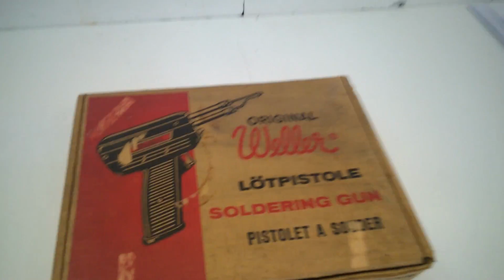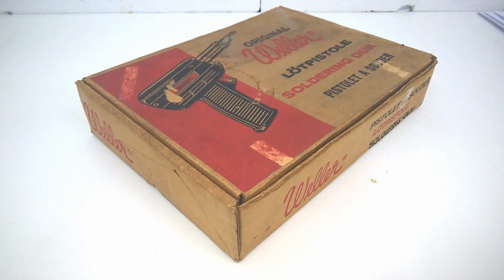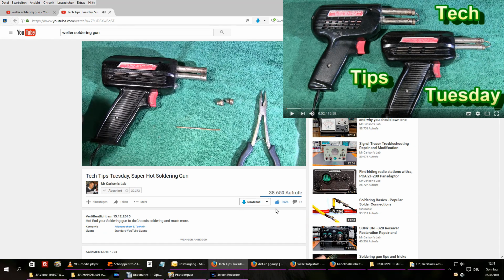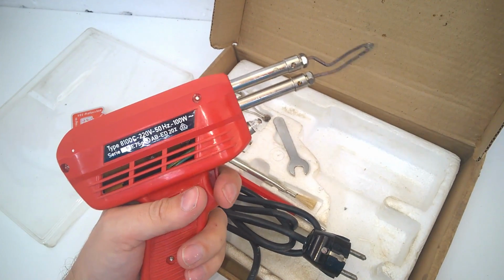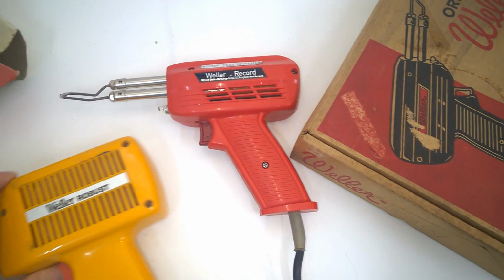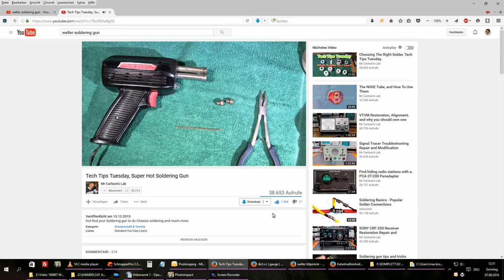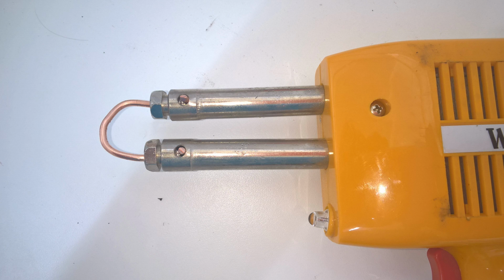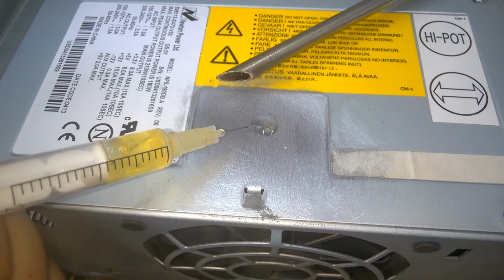Hot! Hot! Hot! Weller ROBUST Soldering Gun, BEB #21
This episode is a 60 subscribers special, my first dubbed episode ever.

Weller Type 05002C, also known as ROBUST.

Also in this episode: Weller 8100C

2.) Cookies welcome: Max Koschuh, Fading 1, 8143 Dobl-Zwaring, Austria. I LOVE cookies. Om nom nom nom.
3.) Send me old or broken electronics for a teardown (Mailbag).
5.) Thumbs up, it's free :-)

Welcome to the Beautiful-Electronics-Blog, BEB.
Free teardown videos and education. No ads for my subscribers who watch within 48 hours after video has been released.